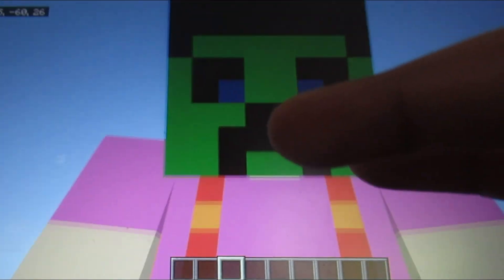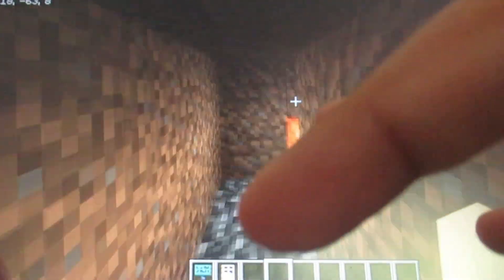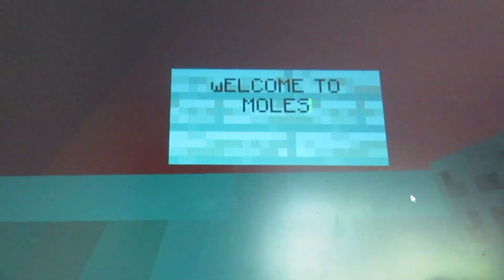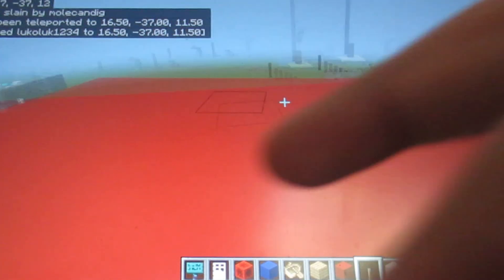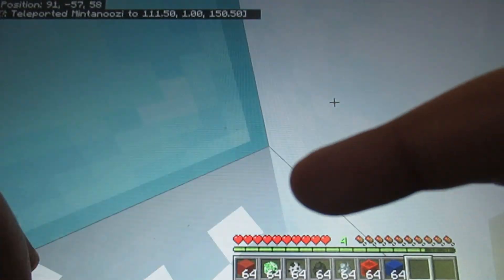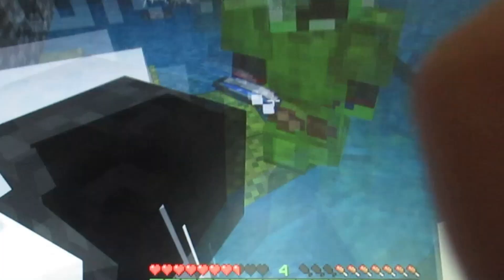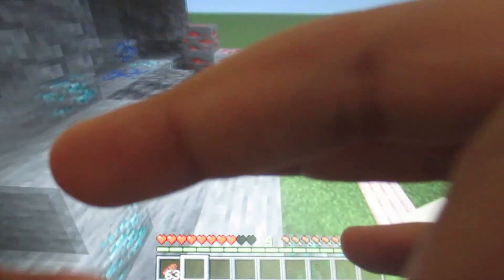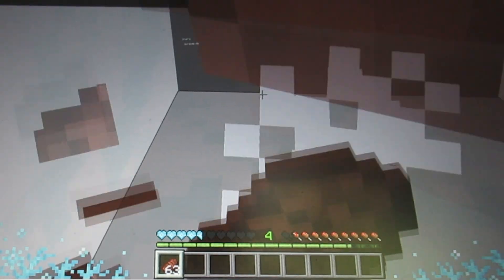Base Invaders? Minecraft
So me @Molewhodigs and @Creak-king  made bases to hide our mob heads. Will we succeed? Find out by watching this video.